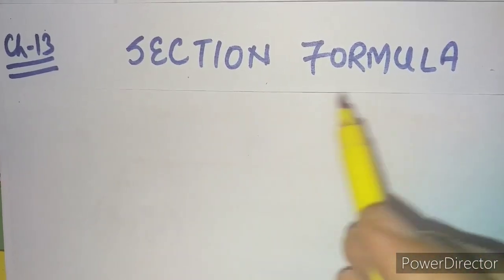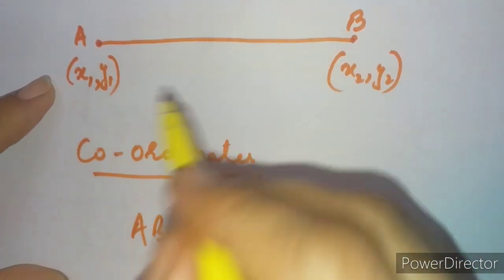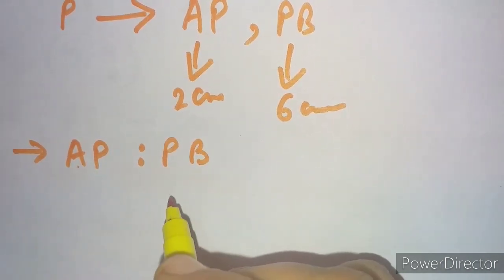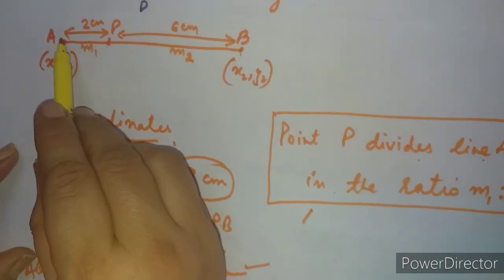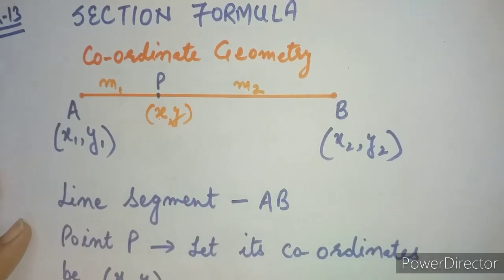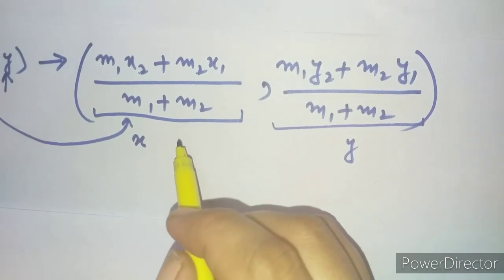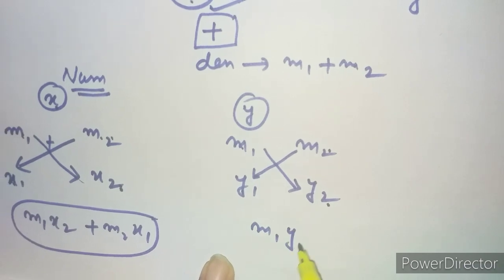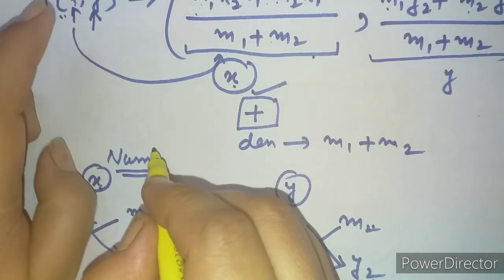Understanding Section Formula Made Simpler ll Class 10th...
Published on 15th April, 2020..
Sometimes the students of Mathematics mug up the formulae without understanding that How! When! and What! About that formula.. Which is the only reason they find themselves incapable of understanding that concept and properly applying it.. This video explains the concept and the setup of very important concept of co-ordinate geometry and in a very simplified way.. Watch it and stay tuned for more videos..